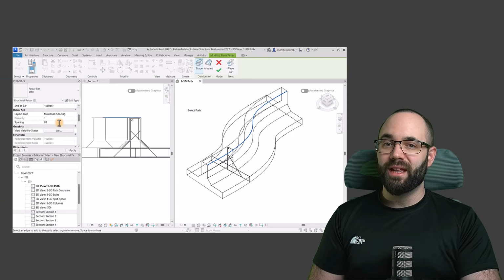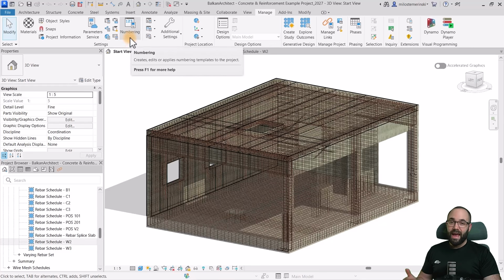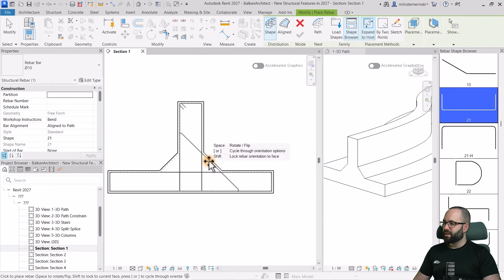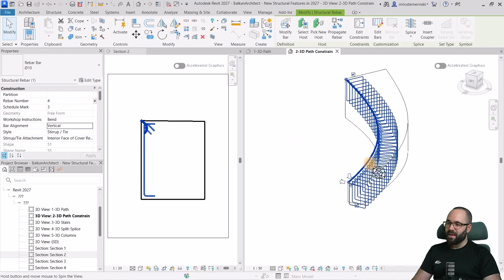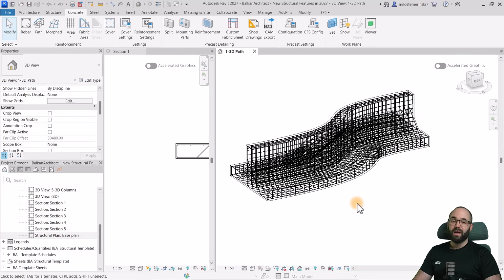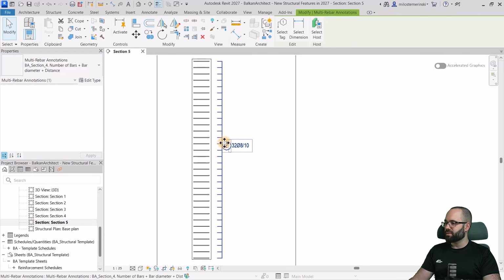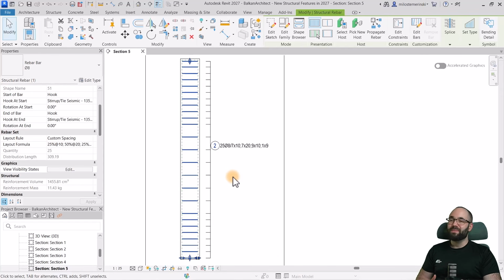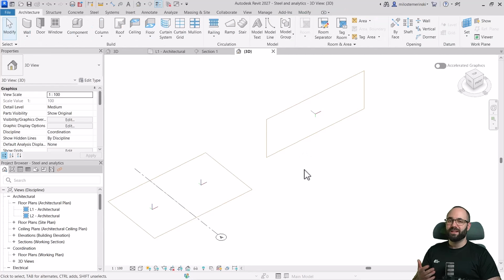Revit 2027 - New Updates and Features for Structure | Revit Structure 2027 Tutorial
Discover the latest structural enhancements in Revit 2027. In this video, we dive deep into the major overhaul of the reinforcement workflow, including the brand-new ribbon layout and powerful 3D rebar distribution tools.

Timestamps:

00:00 – Introduction
00:32 – Overview of structure-related updates
01:41 – New Concrete ribbon tab and removal of the Reinforcement panel
02:00 – New location for Precast panels and settings
02:42 – Rebar numbering integrated into the new Numbering tool
03:56 – Customizing rebar numbering options and sequences
04:40 – Using the "Remove Gaps" tool for renumbering
05:00 – 3D path rebar shape distribution
05:31 – Applying Freeform rebar and sketch options
06:47 – Defining the distribution path for rebar
07:33 – Adjusting rebar on complex curved shapes
08:53 – Editing constraints and bar alignment for vertical rebar
09:23 – Using the Morphed Reinforcement tool
10:11 – Placing perpendicular bars across complex segments
11:45 – Adding vertical rebar to columns with the Morphed tool
12:28 – Limitations and workarounds for rebar in stairs
14:11 – Applying custom layout rules to rebar

14YT26